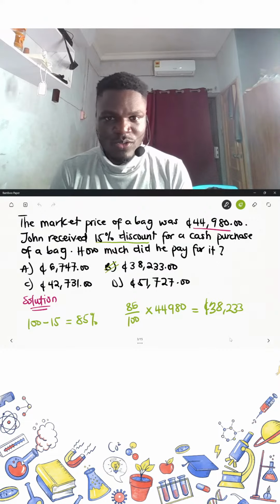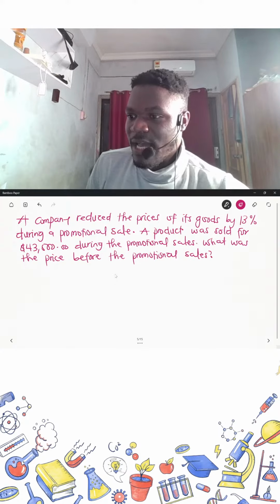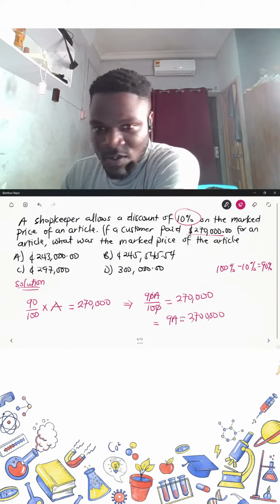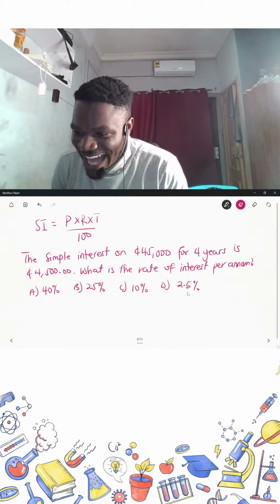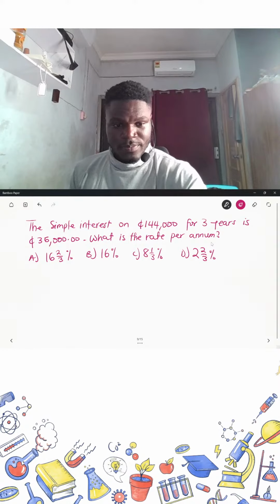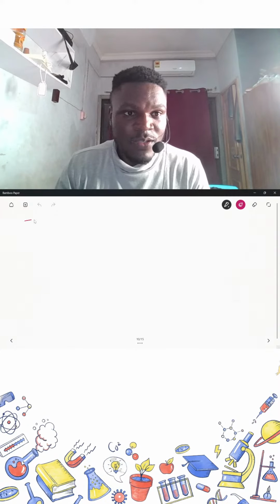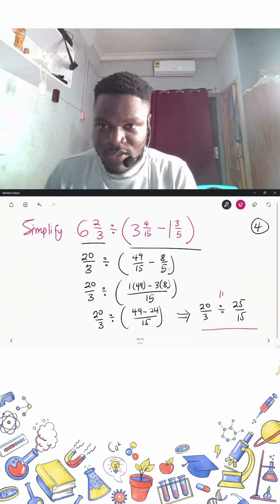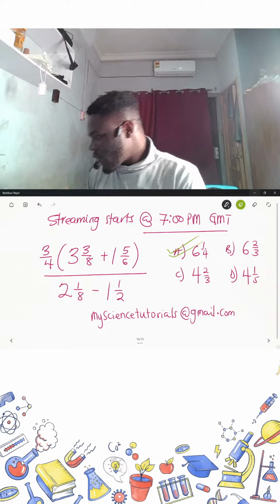Sharking Hour Livestream Episode 13 | How to Calculate Discounts in Percentages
In todays livestream, we will be learning how to calculate discounts on products and in percentages.